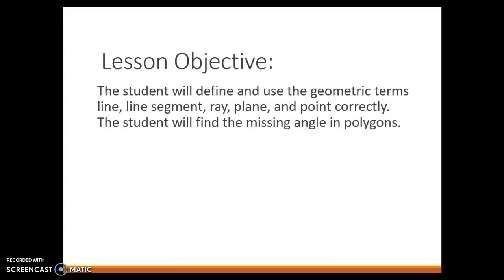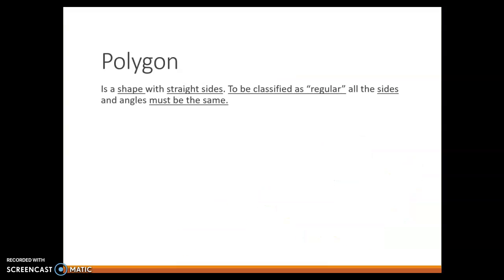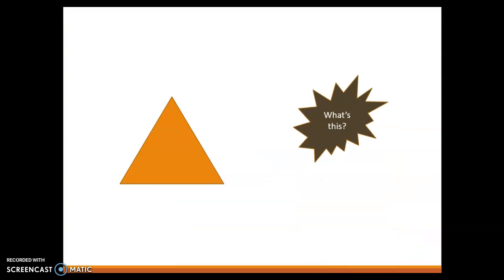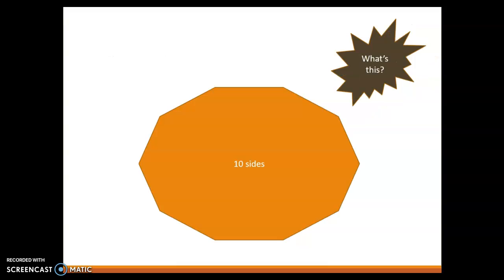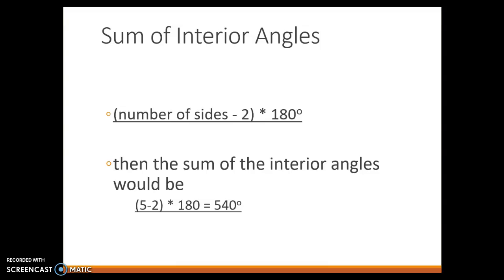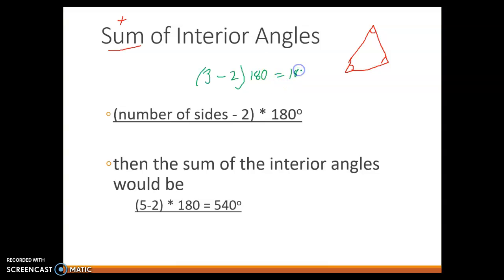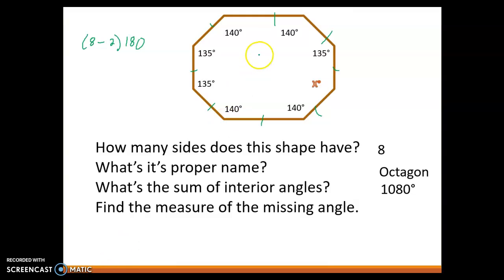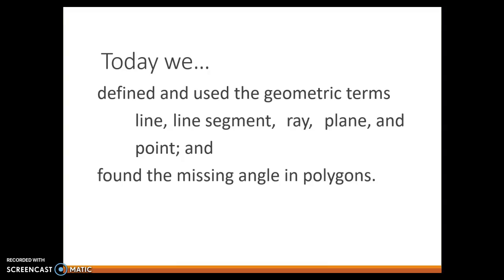AM 5.1 Geometry/Polygon Review